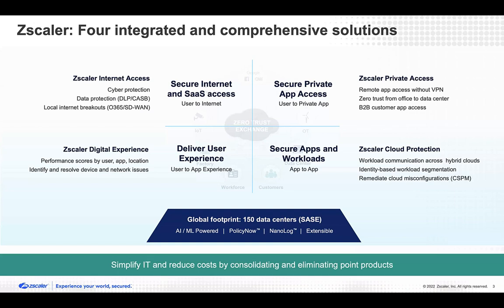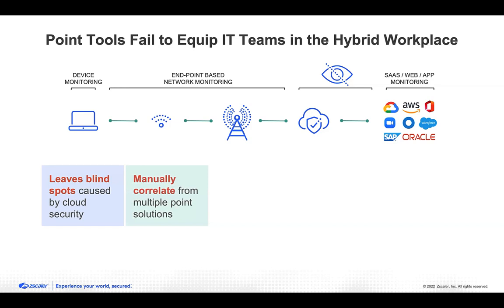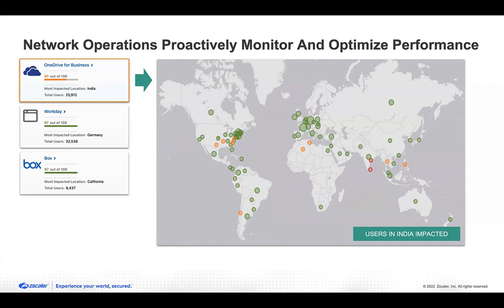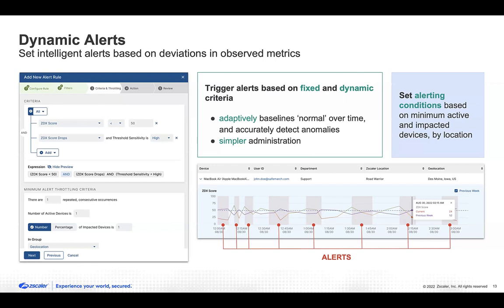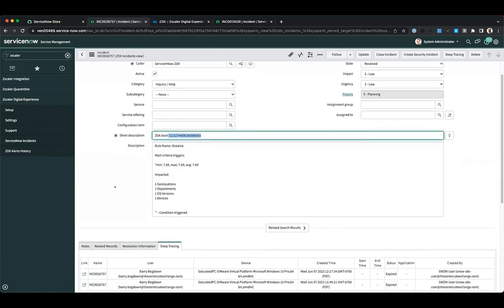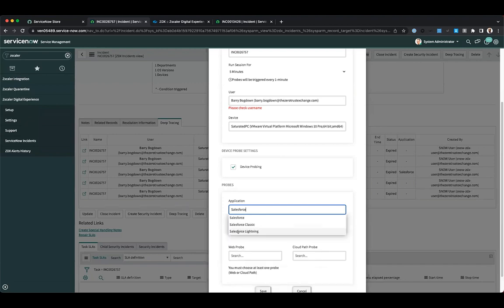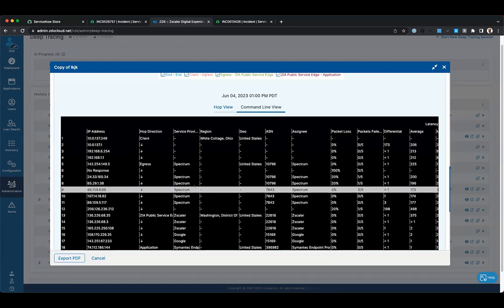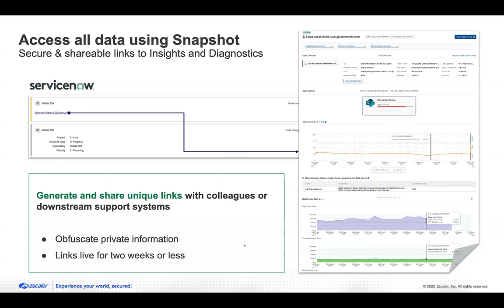Amplify ServiceNow's Capabilities with Zscaler's Digital Experience (ZDX)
IT teams often face a lack of comprehensive information to swiftly troubleshoot end user performance problems. ZDX enables ServiceNow clients to access additional context concerning incident-related performance metrics from end user devices, networks, and applications. This expedites the identification and resolution of issues that affect user experience.